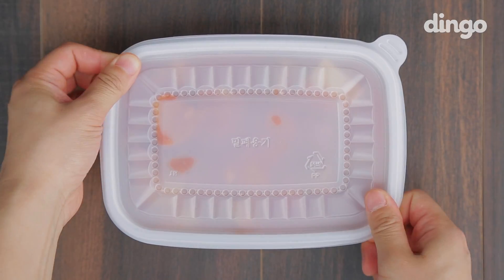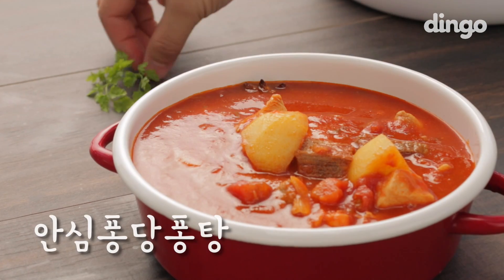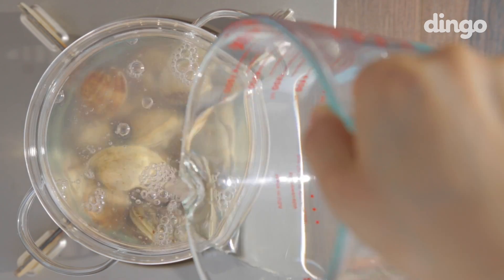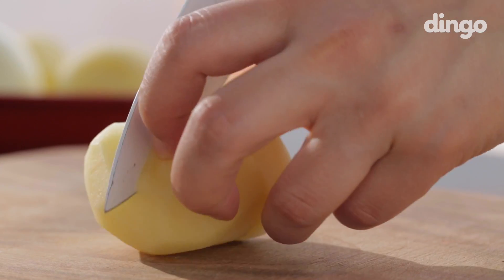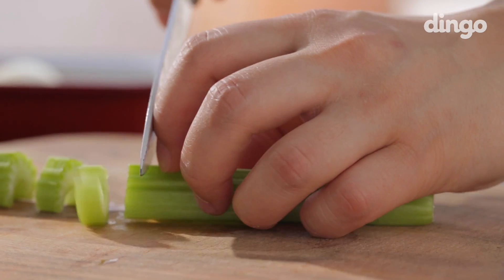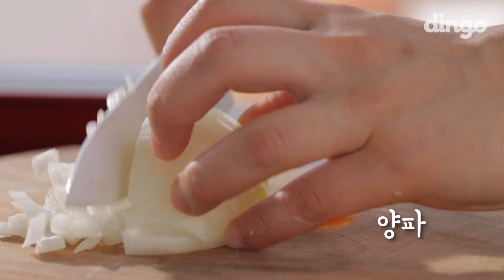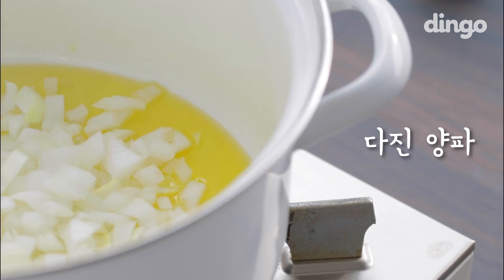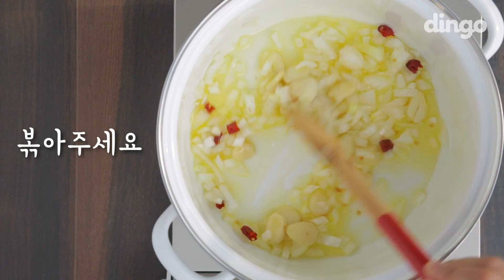[딩고X배프] 안심퐁당퐁탕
딩고 푸드가 마음에 들었다면 구독 고! 댓글 고! 딩고!